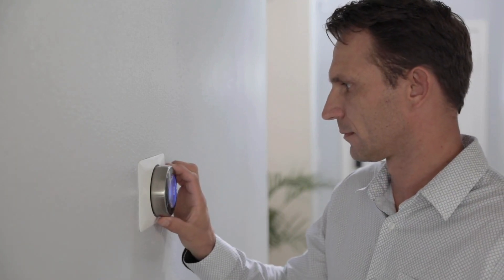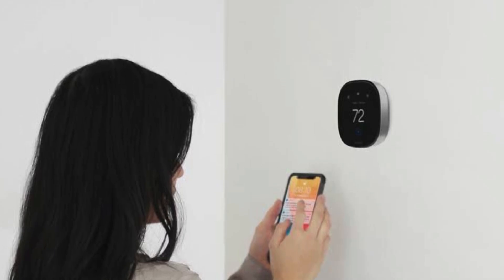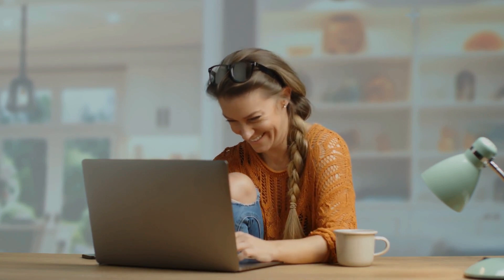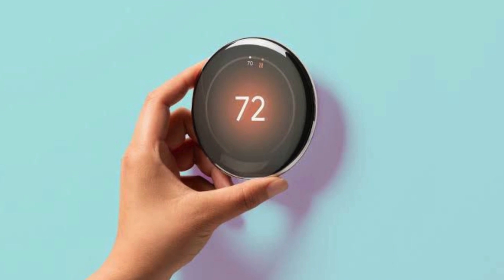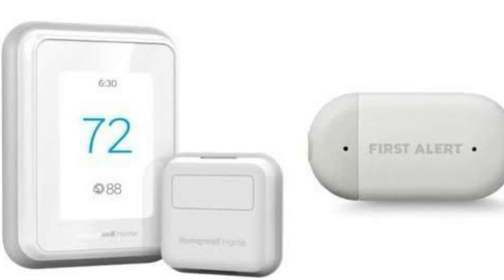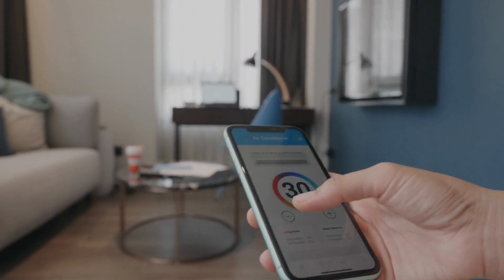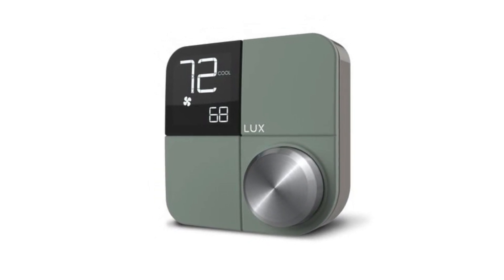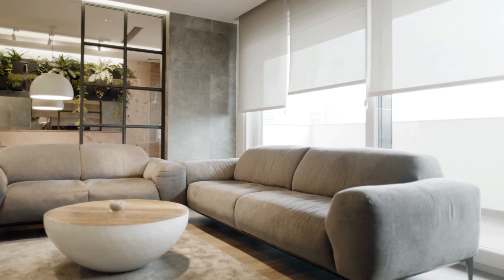Best Smart Thermostats of 2025 - Top 5 Picks for Every Home!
✅ Check out the best prices for each thermostat below!

1️⃣ Ecobee Smart Thermostat Premium
2️⃣ Google Nest Learning Thermostat (4th Gen)
3️⃣ Honeywell Home T9 Wi-Fi Smart Thermostat
4️⃣ Emerson Sensi Touch Wi-Fi Smart Thermostat
5️⃣ Lux Kono Smart Thermostat

The Best Smart Thermostat You NEED to Buy in 2025! 🔥 Looking to upgrade your home and save on energy bills? A smart thermostat is a game-changer! In this video, we break down the top smart thermostat of 2025, featuring AI-powered climate control, energy efficiency, and seamless smart home integration. Whether you want a thermostat with built-in Alexa, advanced temperature learning, or the best budget-friendly option, we’ve got you covered. Watch now to see which thermostat is perfect for your home, and don’t forget to check the best Amazon deals! 💡🏡

Nest vs Ecobee! The BEST Smart Thermostat is...
Best Smart Thermostat 2025 [don't buy one before watching this]